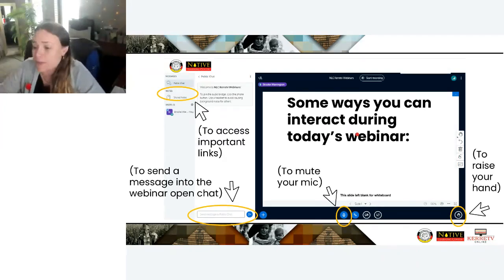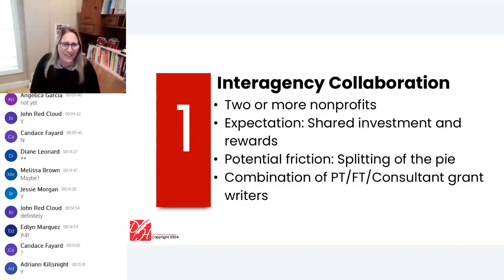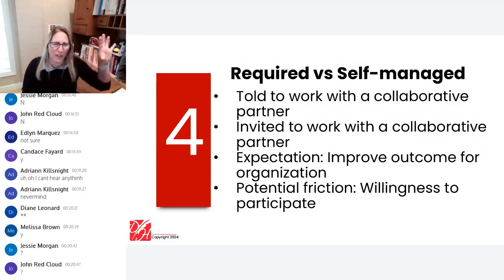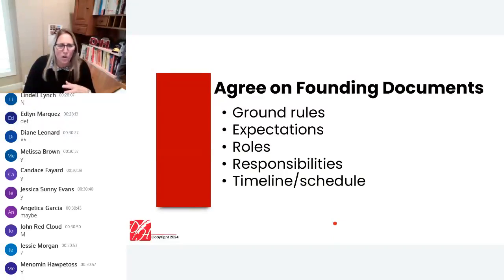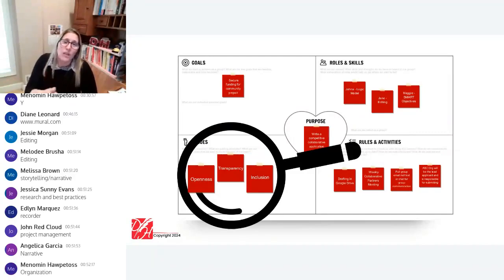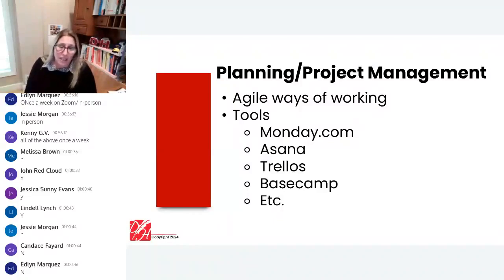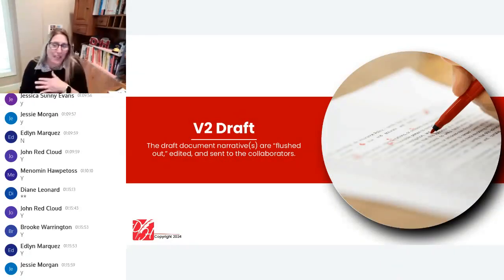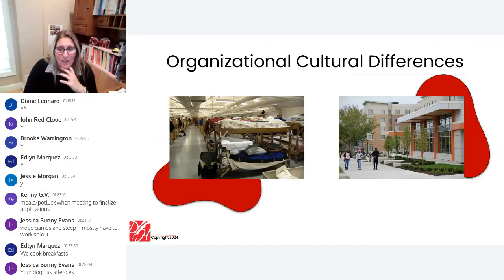Collaborative Grant Writing Translate Theory into Practice